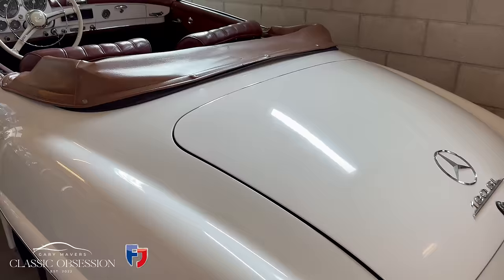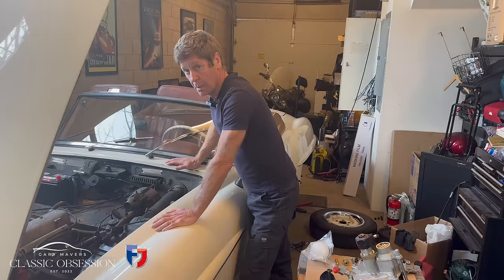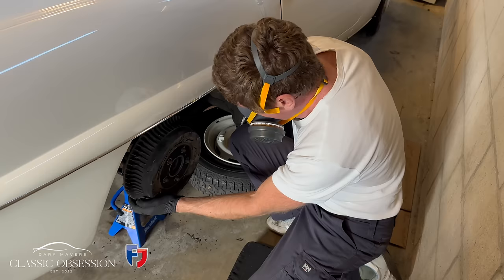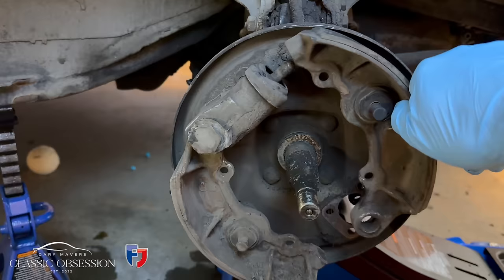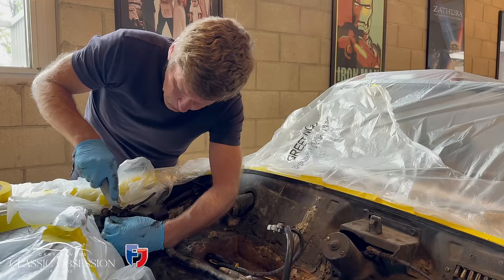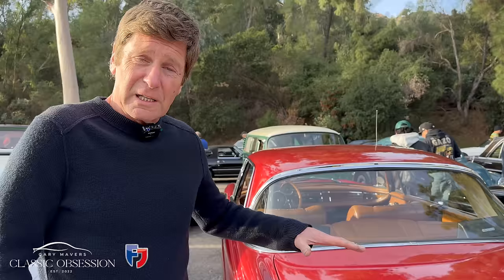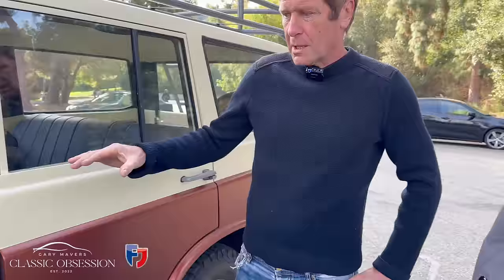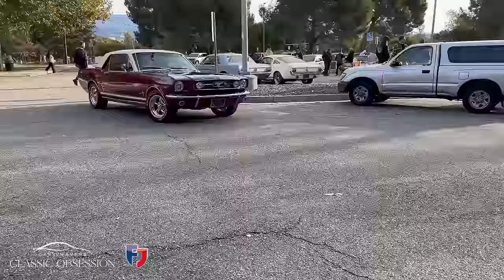Mercedes 190SL Restoration (Part 4) | Plus LA Cars & Coffee | Classic Obsession | Episode 50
Back in LA, Gary continues his Mercedes 190SL rescue mission. With a table full of new parts to fit, he begins by completing the rebuild of the braking system before tackling the dirty job of cleaning the engine bay. When it time to take a break, he visits Griffith Park’s cars & coffee meet to check out the most amazing array of classics.

Created with the support of Footman James, classic vehicle insurance specialists and founders of